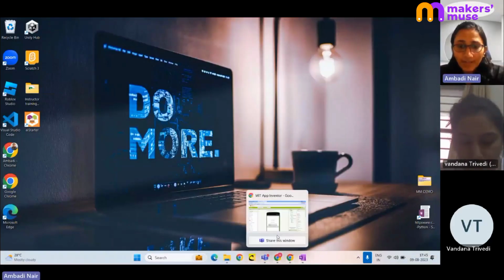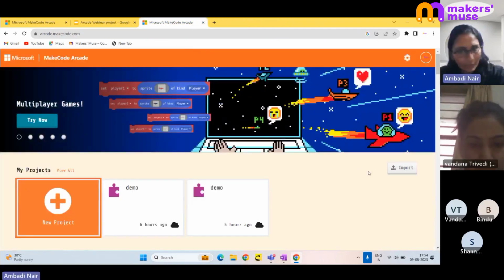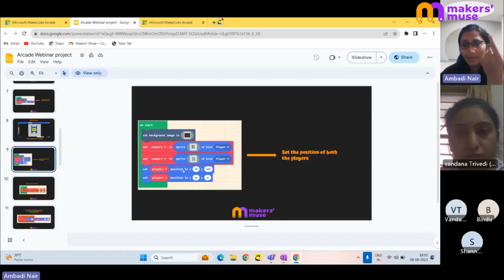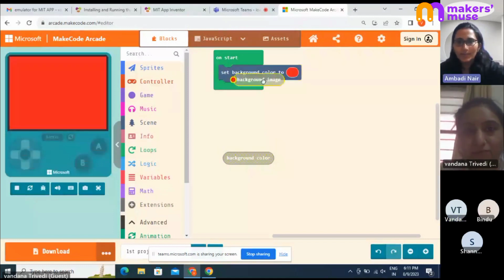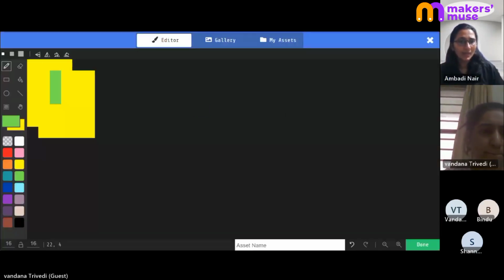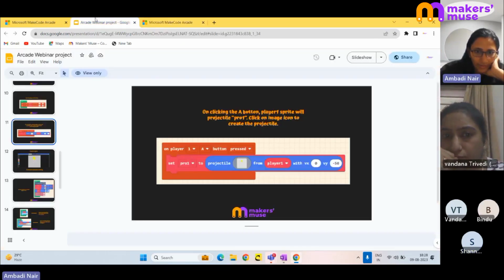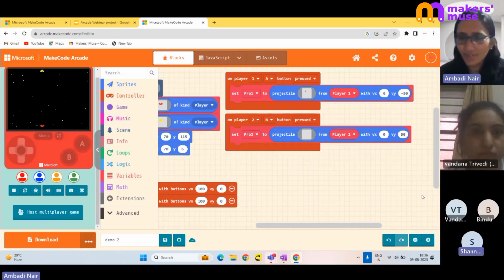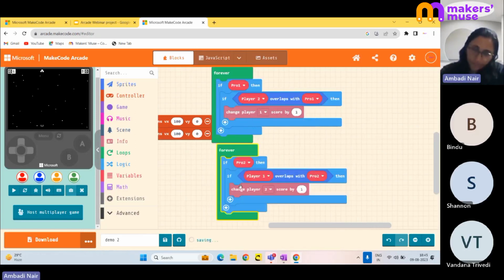How to Make Your First Game with MakeCode Arcade | Beginner Game Tutorial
Game development is one of the most exciting entry points into STEM learning, coding, and creative problem-solving. In this MakeCode Arcade Game Tutorial for Beginners, students will learn how to create their first game using MakeCode Arcade while understanding core concepts such as game logic, sprites, controls, animations, and basic programming fundamentals.

This MakeCode Arcade Game Tutorial for Beginners is ideal for students exploring coding for the first time and for those who want to build strong foundations in computer science and game development. By following this step-by-step beginner guide, learners gain practical experience in block-based coding and interactive game design.

Maker’s Muse – STEM Consultancy supports students from India and international learners aiming to study in the USA, UK, and Dubai (UAE) by guiding them toward the right STEM courses, universities, and career paths. Platforms like MakeCode Arcade help students develop essential programming skills required for computer science, software engineering, and other high-demand STEM careers.

If you're looking for a structured and easy-to-follow MakeCode Arcade Game Tutorial for Beginners, this video is the perfect starting point for your coding journey and future STEM success.

If you are planning to study STEM overseas or want expert advice on coding courses, university admissions, visas, and scholarships, Maker’s Muse is your trusted partner.